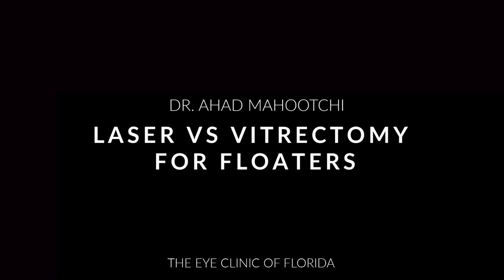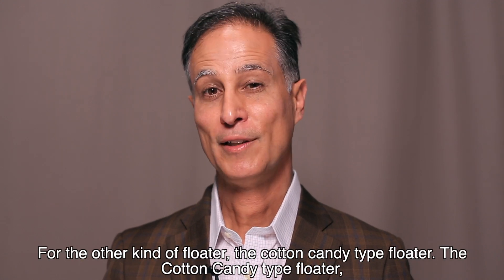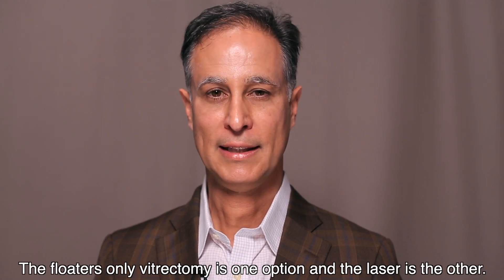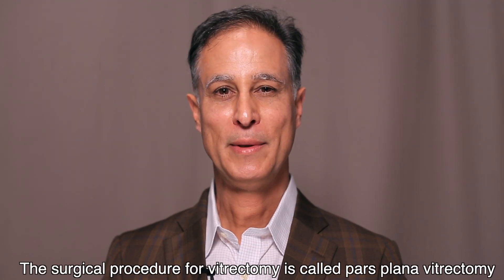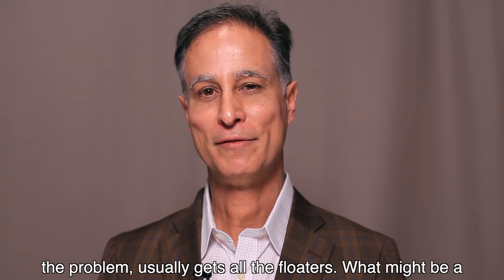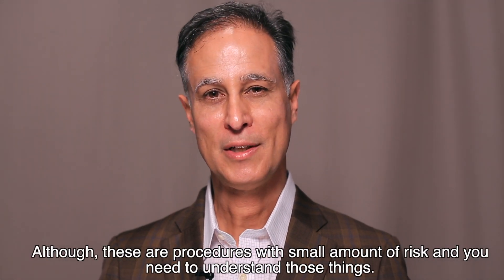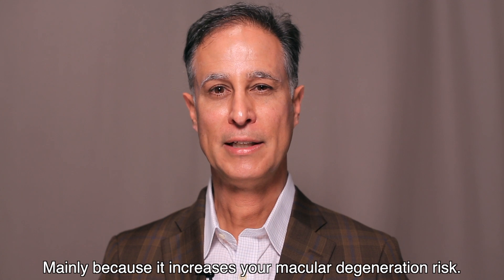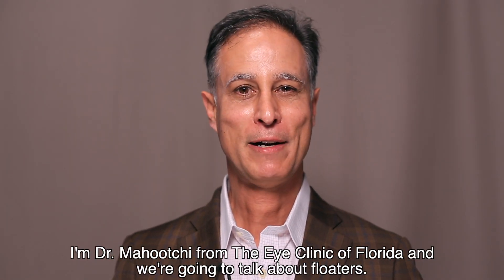Laser vs. Vitrectomy for Floaters at The Eye Clinic of Florida with Dr. Ahad Mahootchi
Floaters are caused by opacities in the vitreous jelly that cast a shadow over the retina. Dr. Mahootchi discusses the different options for having floaters in the back of the eye.

Here at The Eye Clinic of Florida, floaters can be treated by laser or vitrectomy.